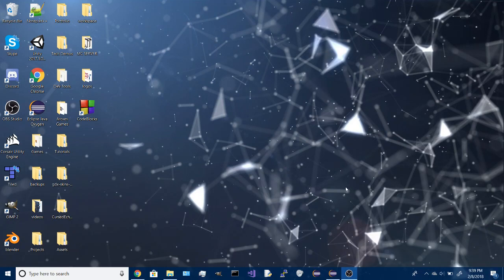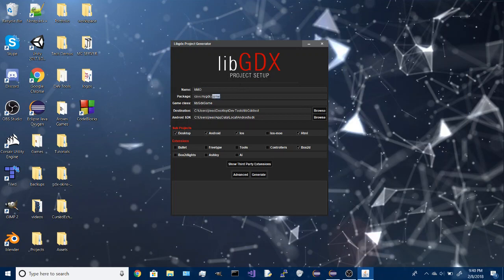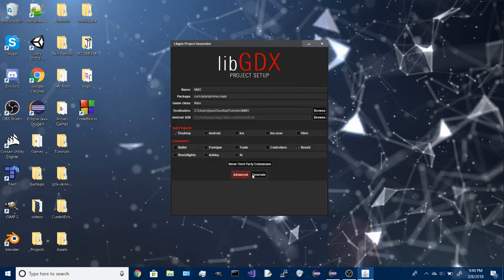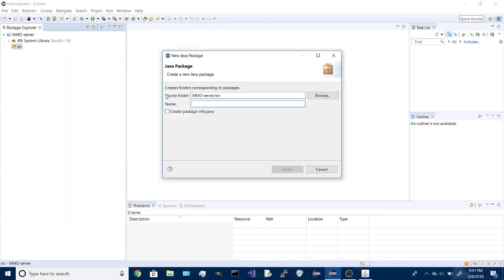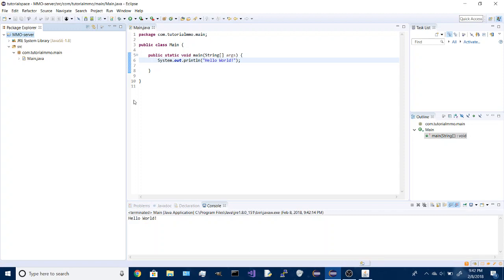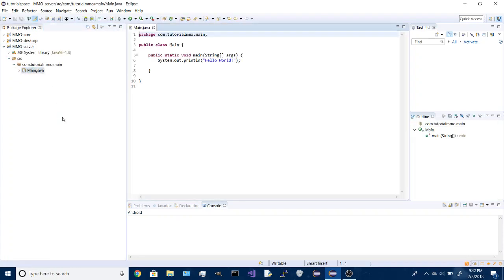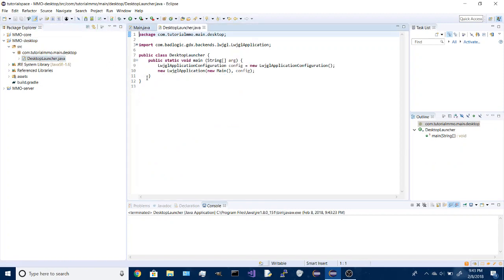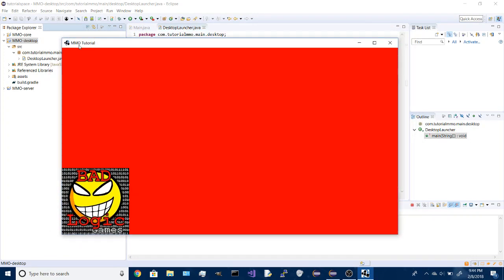Java MMO Tutorial #1 - Setup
First Episode in my MMO tutorial series. In this episode i am just setting up the projects